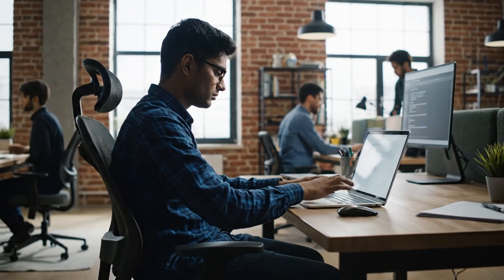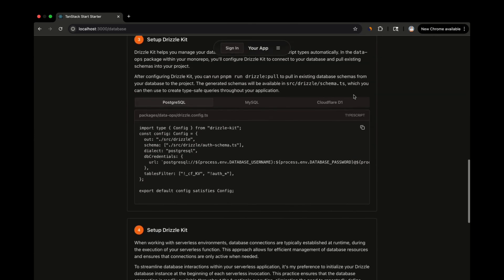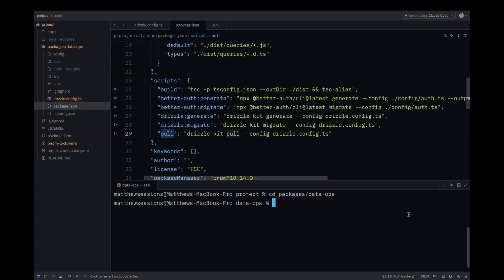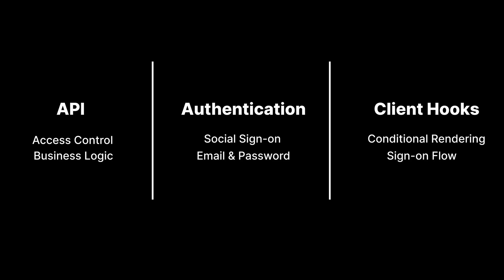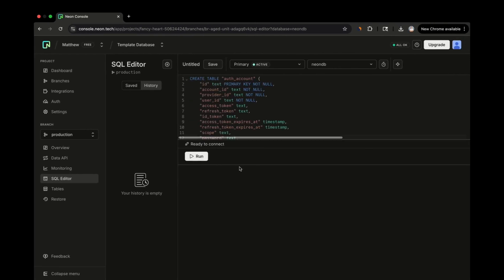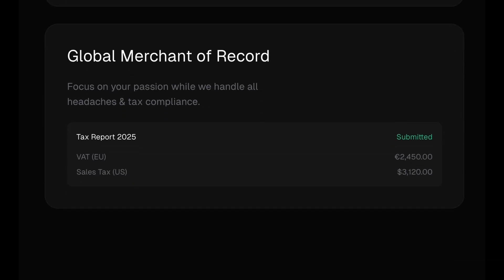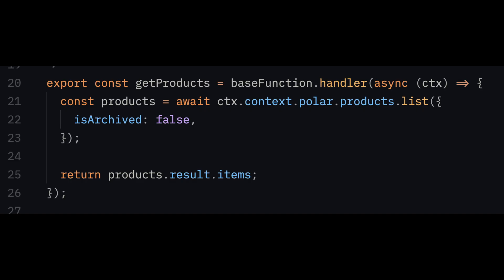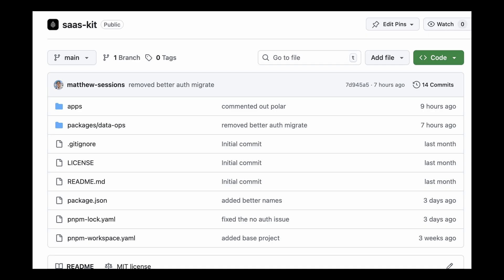Use this SaaS Template for advanced applications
NOTE: I added a Claude Code sub-agent, so you can provide the prompt:
"Help me setup this project"
And Claude Code will walk you through the process

CLI Command: npx backpine@latest create saas-kit

This starter kit will evolve with time, so please feel free to open issues/feature requests against the repo.